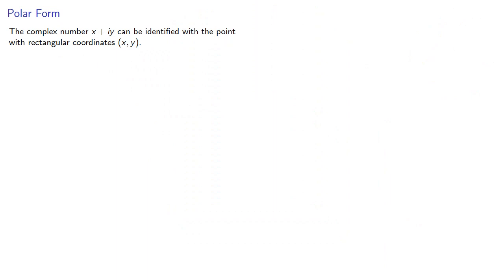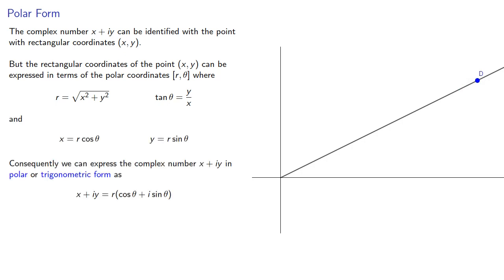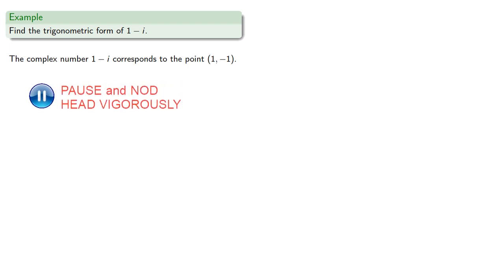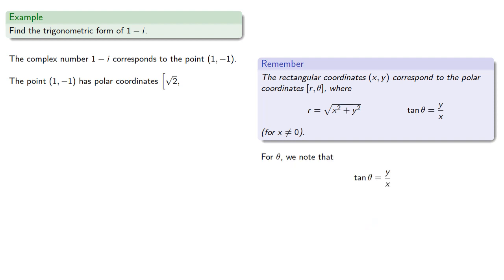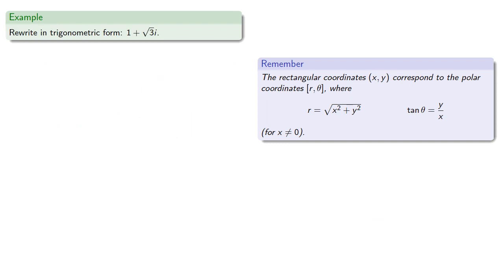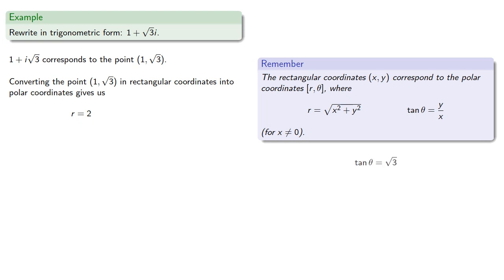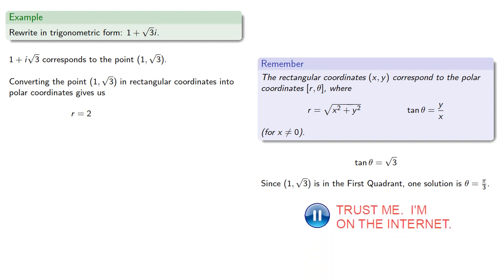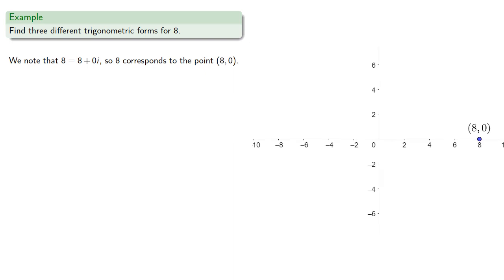Polar Form of Complex Numbers